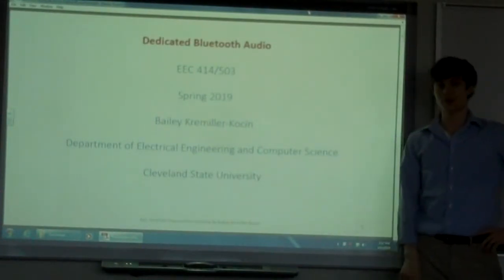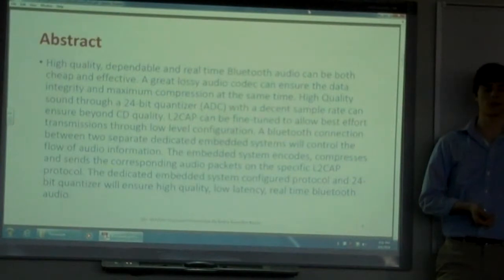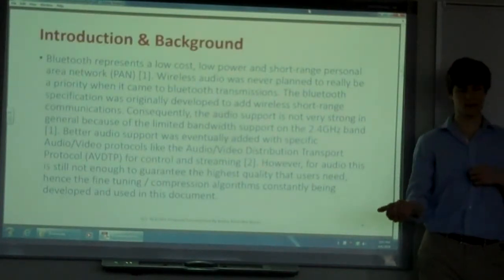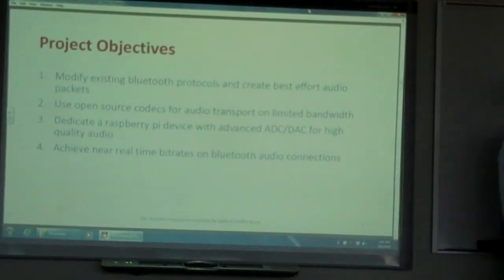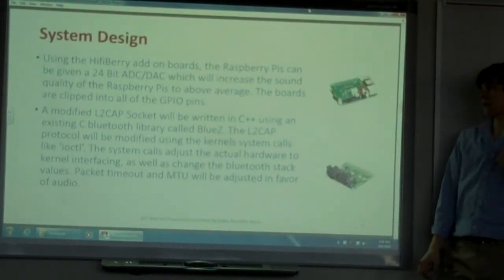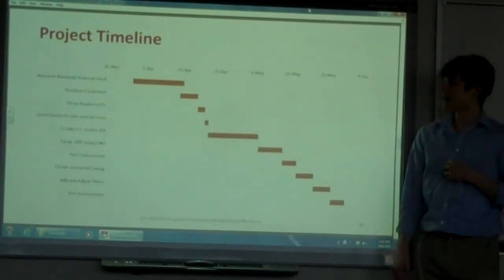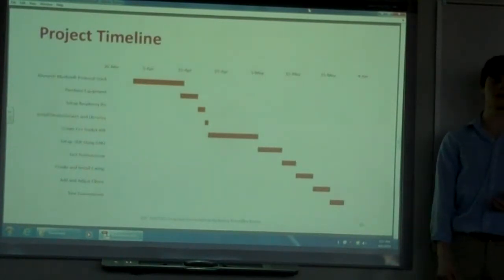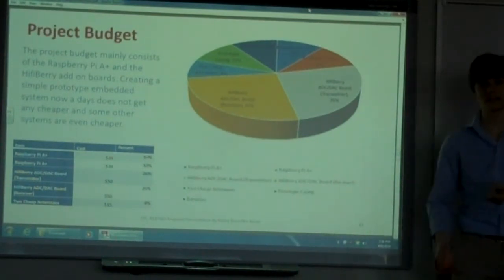Bailey Kocin EEC 414 Presentation 1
Bailey Kremiller-Kocin's presentation for EEC 414 in the Spring of 2019